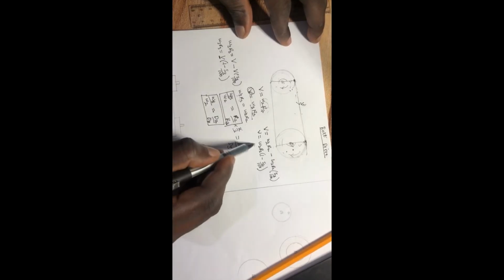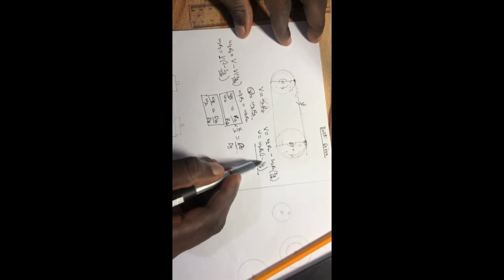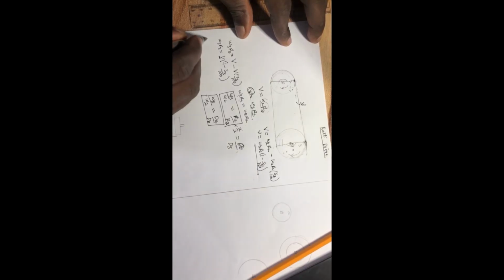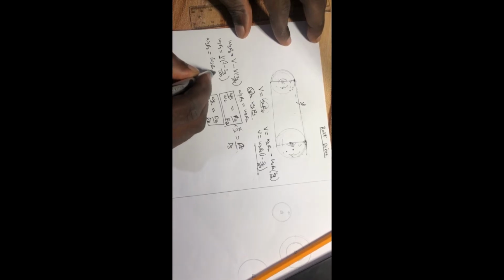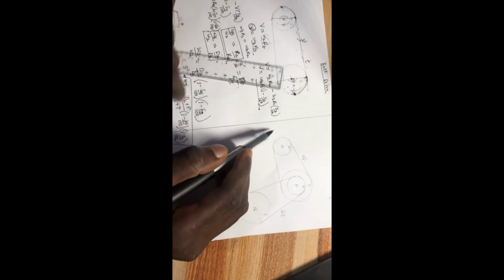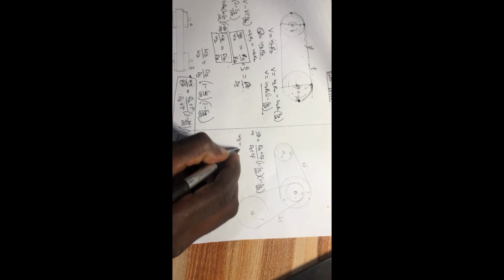Understanding belt drive system.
This video describes the transmission of motion using belts and pulleys